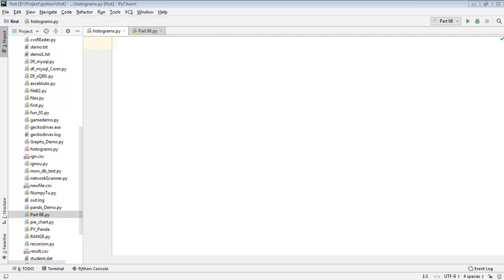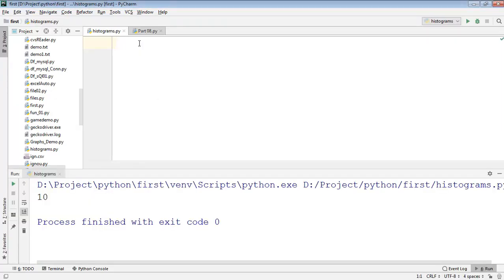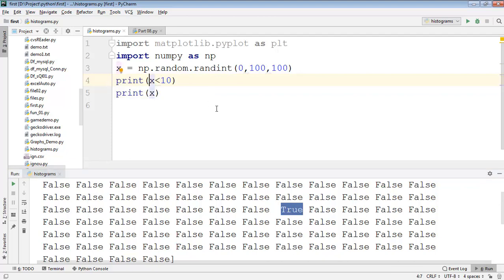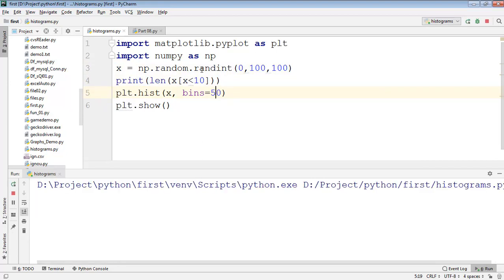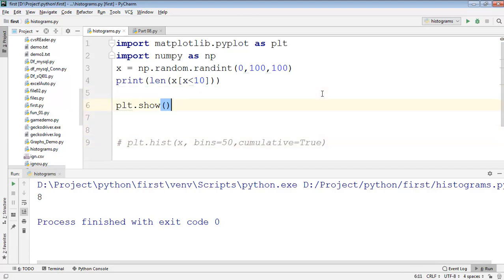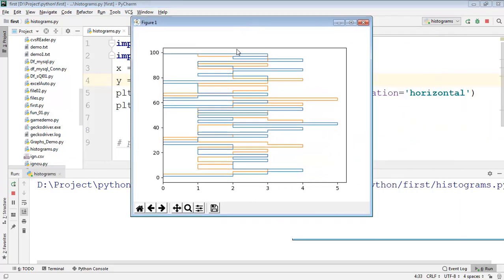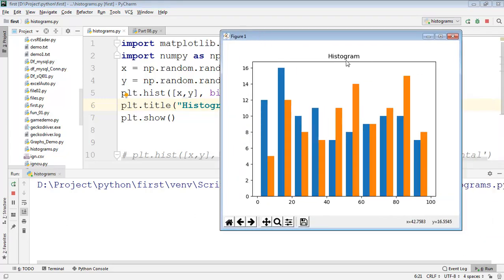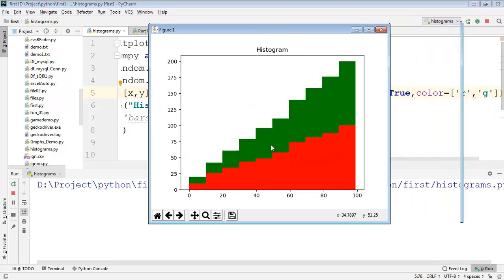4 histogram Data Visualization using Python Pyplot Class XII IP